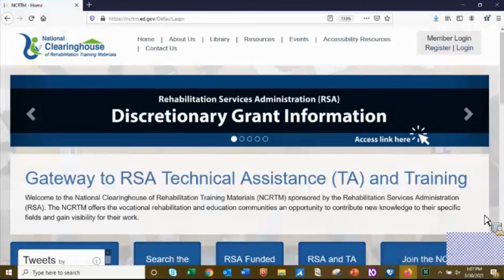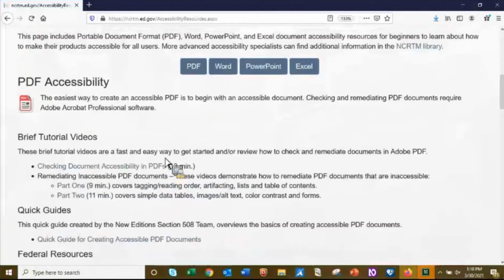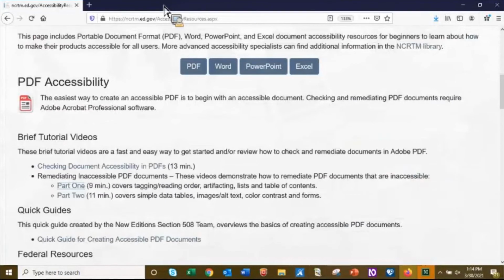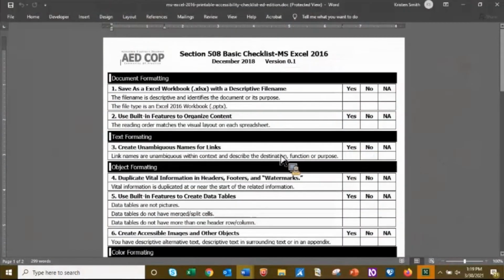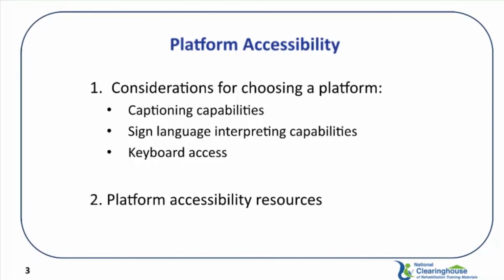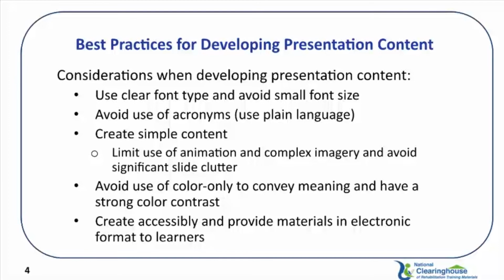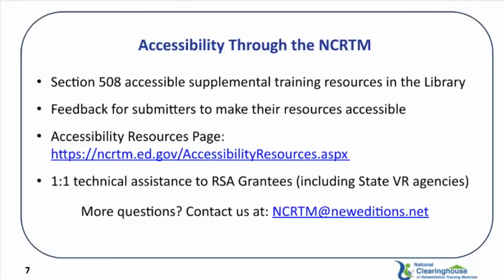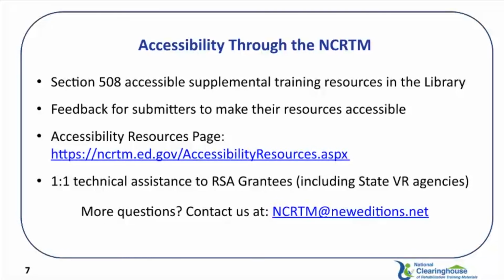Keys to an Accessible Remote Learning Experience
This is a 42-minute recording of a webinar that took place on March 30, 2021.

Description: As trainers and educators have pivoted to remote learning, many are realizing that it is doable and fulfilling to ensure that the learning environment and supplemental materials are accessible to all learners. The National Clearinghouse of Rehabilitation Training Materials (NCRTM) library is filled with current and accurate supplemental vocational rehabilitation education materials that have been screened for Section 508 accessibility. In this webinar, we will share considerations and tips for remote learning, accessibility resources available in the NCRTM, and answer pressing questions from educators and trainers. Target audiences: LTT grantees, VR Agency Trainers, and other interested individuals.